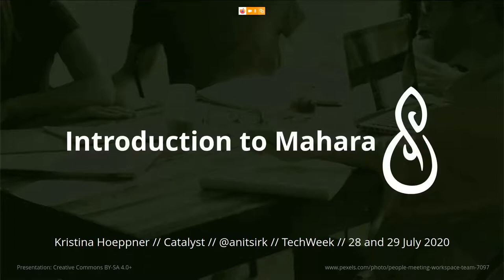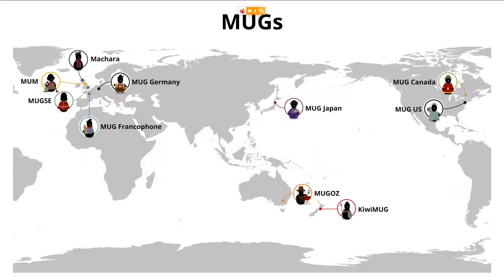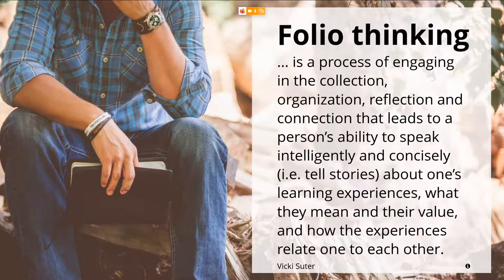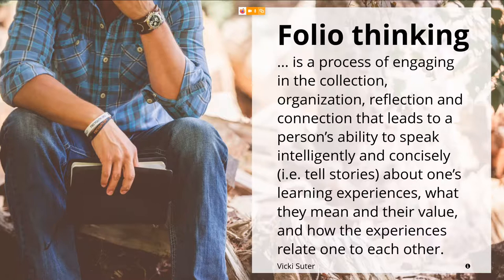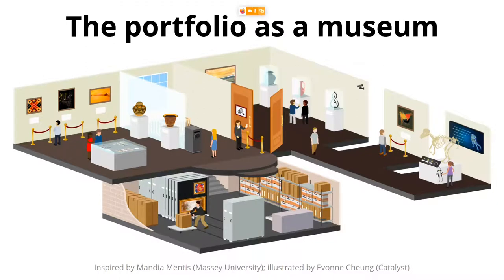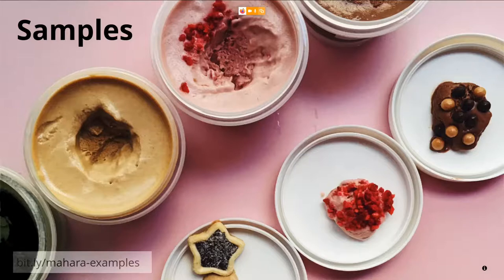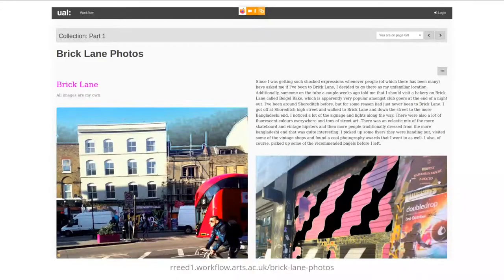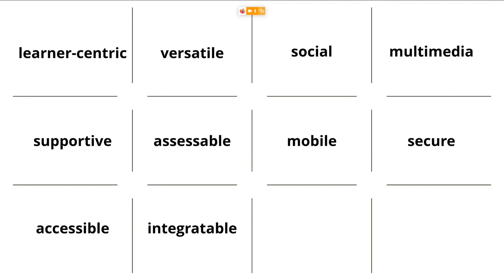Introduction to Mahara (TechWeek, 28 July 2020)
Presentation by Kristina Hoeppner (Catalyst IT) during TechWeek on 28 July 2020.